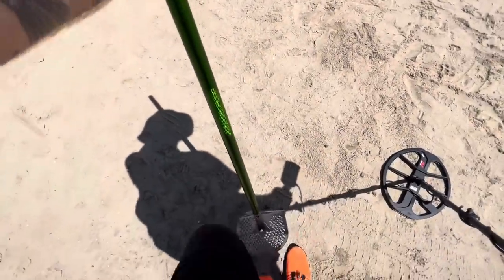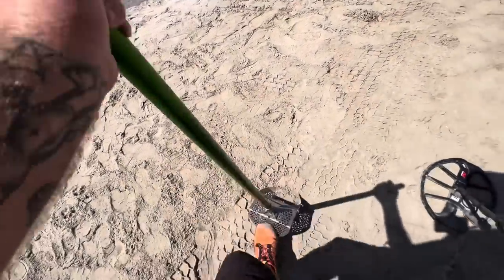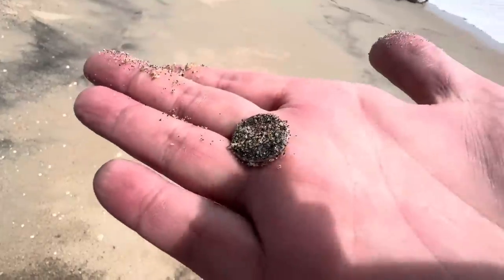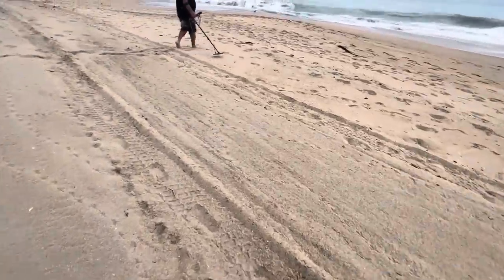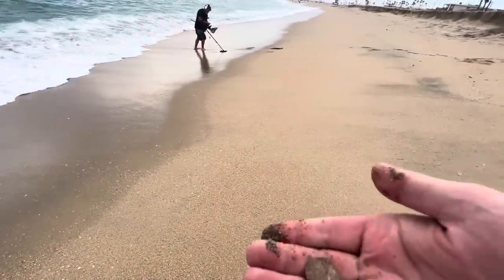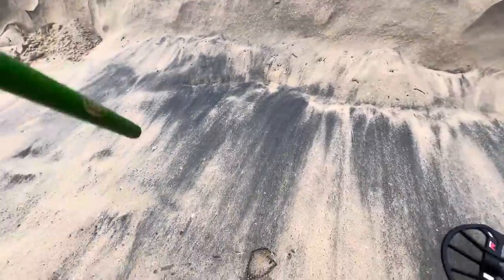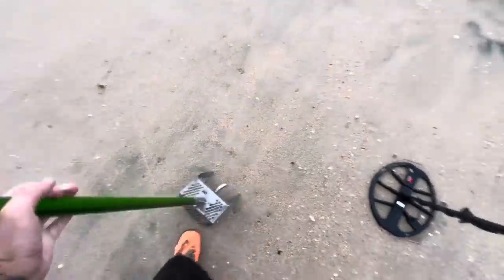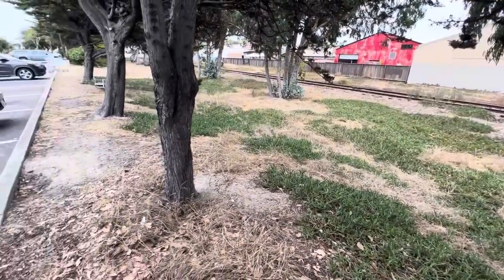I Took a Metal Detector to HORNY CORNER and Pulled Some TAIL!!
Today Pirate Mike and I headed over to a spot I’ve been wanting to check out while down in Southern California called “Horny Corner”! It was really old bay-side beach with a lot of history! We only stayed for a short time due to the hunting conditions, but I did manage to pull some Beaver Tail! 🤣 Later we headed over to the Belmont Shores area and Later on we went to Seal Beach! Shout out to @piratemikestreasure  for showing me around!
The Metal Detector I’m using in this video is The Equinox 900 with the EQX 15 coil by Minelab

The Titanium Scoop and carbon fiber shaft from CKG

And the XP Mi-4 pinpointer by XP Metal Detectors

My settings In this video:
Beach mode 1 (beach 2 in the water sometimes)
All metal mode
Recovery speed 6
Iron Bias 3
5 tone
Ground Tracking ON